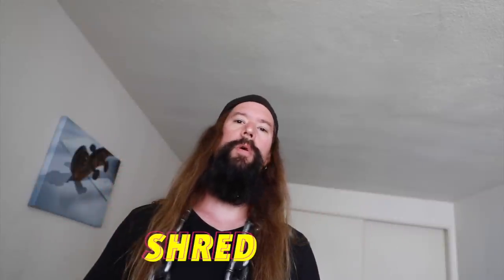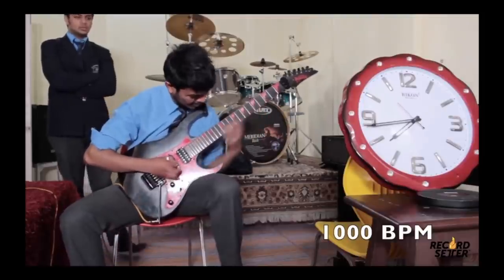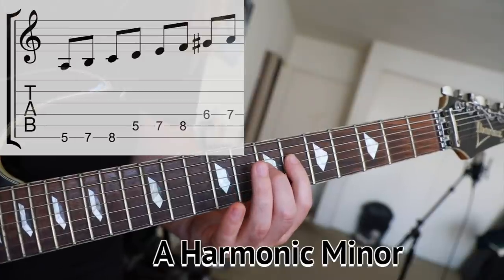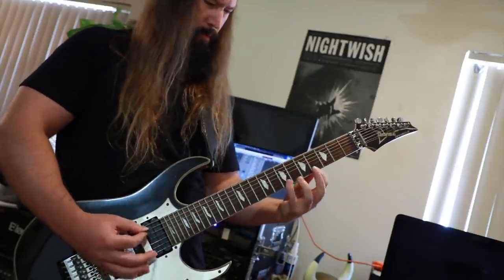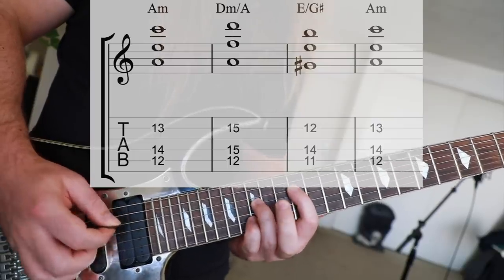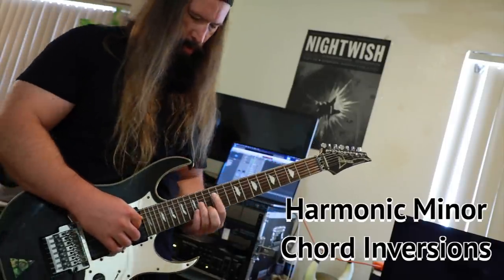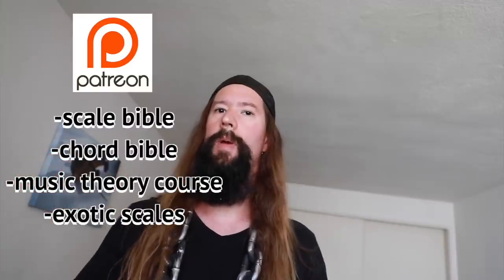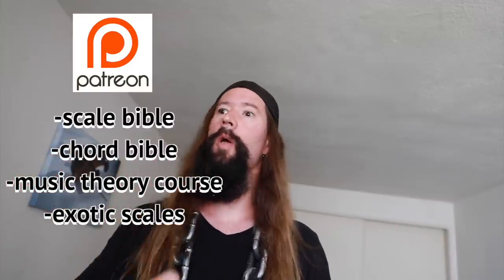Shred Practice Routine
In this video I'll take you through a sample practice routine I would use. The main point of my practice sessions is to make music muhahaha

Phase 1:
-A harmonic minor scale (scale bible)
-Drone Improv

Phase 2:
-Neoclassical Chord Progression (Am-Dm-E)
-Drone Improv

Phase 3:
-Finger tapping (Am-Dm-E)

-Scale Bible
-Chord Bible
-Music Theory Course
-Modal Masterclass
-Exotic Scales